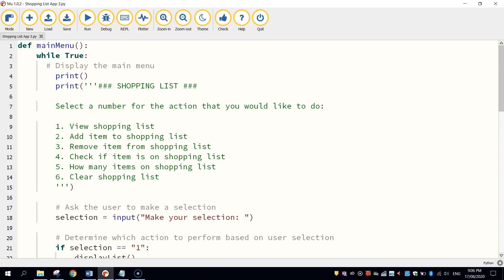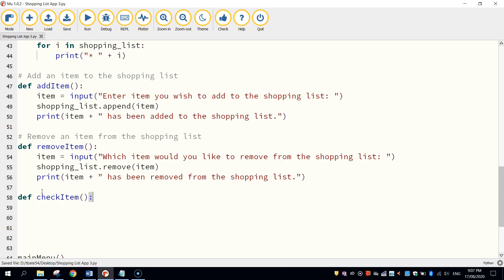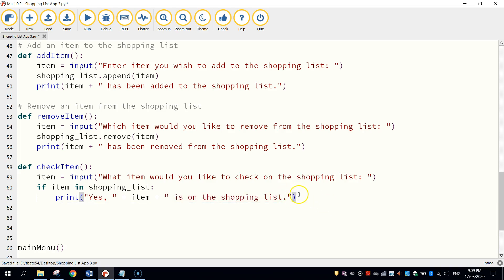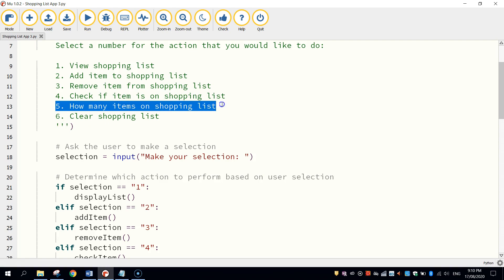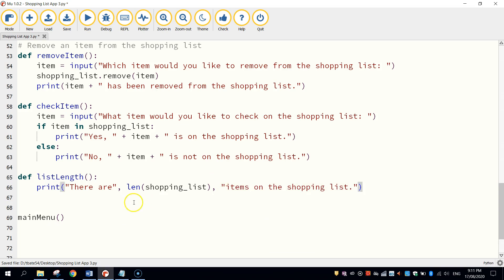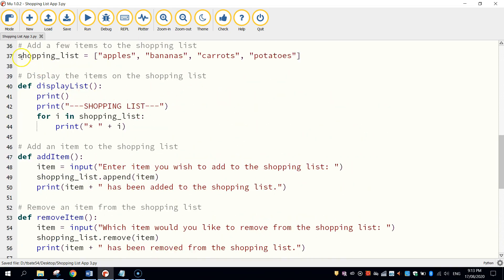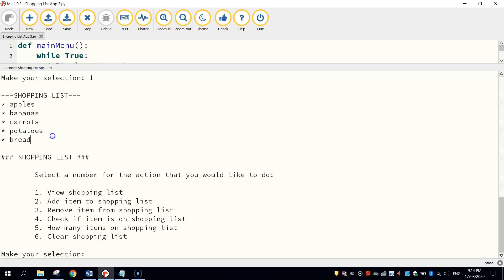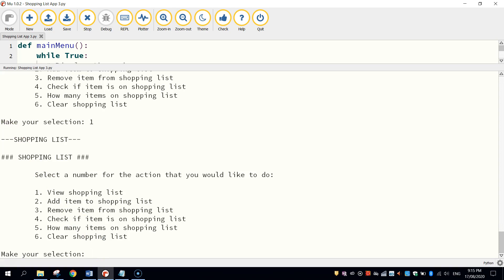Python - Code a Shopping List App (3/3)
Learn how to code a shopping list app using Python.

~ CODE (for Part 3) ~

# Display the main menu
def mainMenu():
    while True:
        print()
        print('''### SHOPPING LIST ###

        Select a number for the action that you would like to do:

        1. View shopping list
        2. Add item to shopping list
        3. Remove item from shopping list
        4. Check if item is on shopping list
        5. How many items on shopping list
        6. Clear shopping list

        # Ask the user to make a selection
        selection = input("Make your selection: ")

        # Determine which action to perform based on user selection
        if selection == "1":
            displayList()
        elif selection == "2":
            addItem()
        elif selection == "3":
            removeItem()
        elif selection == "4":
            checkItem()
        elif selection == "5":
            listLength()
        elif selection == "6":
            clearList()
        else:
            print("You did not make a valid selection.")

# Add a few items to the shopping list
shopping_list = ["apples", "bananas", "carrots", "potatoes"]

# Display the items on the shopping list
def displayList():
    print()
    print("---SHOPPING LIST---")
    for i in shopping_list:
        print("* " + i)

# Add an item to the shopping list
def addItem():
    item = input("Enter item you wish to add to the shopping list: ")
    shopping_list.append(item)
    print(item + " has been added to the shopping list.")

# Remove an item from the shopping list
def removeItem():
    item = input("Which item would you like to remove from the shopping list: ")
    shopping_list.remove(item)
    print(item + " has been removed from the shopping list.")

# See if an item is on the shopping list
def checkItem():
    item = input("What item would you like to check on the shopping list: ")
    if item in shopping_list:
        print("Yes, " + item + " is on the shopping list.")
    else:
        print("No, " + item + " is not on the shopping list.")

# Count the number of items on the shopping list
def listLength():
    print("There are", len(shopping_list), "items on the shopping list.")

# Remove all items from the shopping list
def clearList():
    shopping_list.clear()
    print("The shopping list is now empty.")

# Run the main menu function
mainMenu()